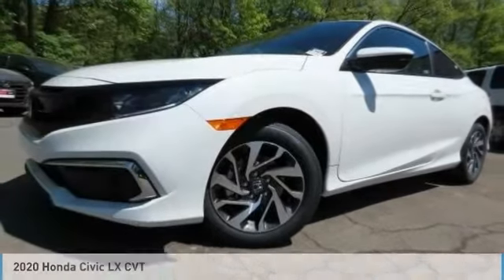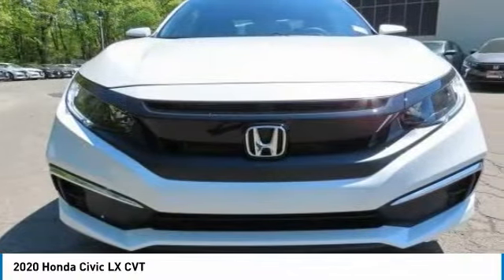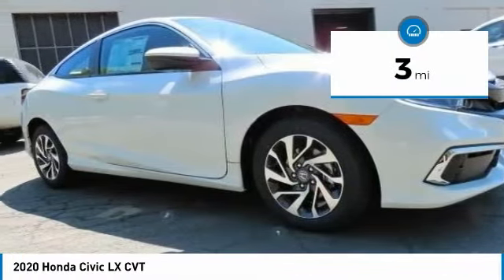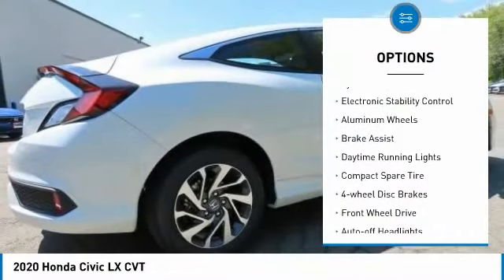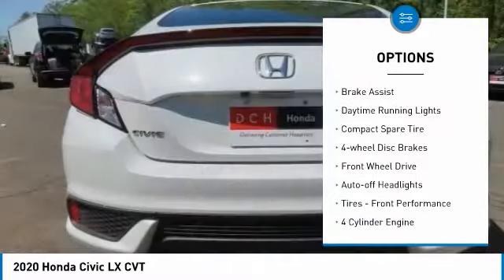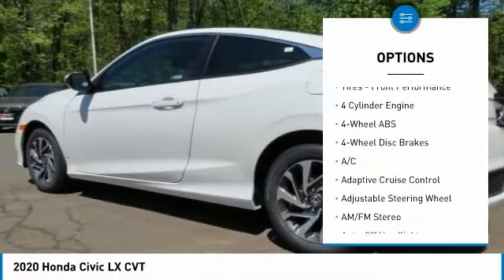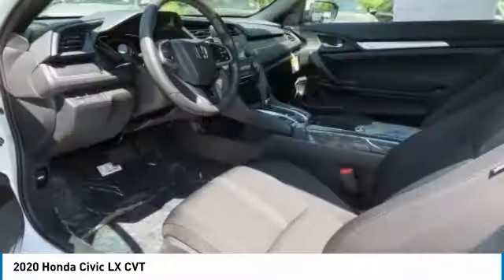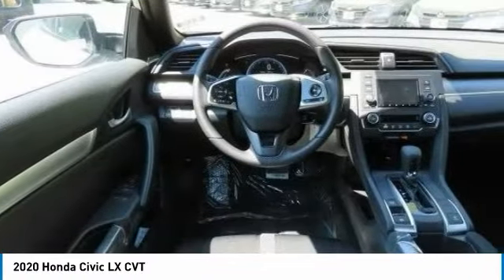2020 Honda Civic Nanuet NY HN200347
2020 Honda Civic LX CVT

Back-Up Camera, Bluetooth, iPod/MP3 Input, Alloy Wheels. LX trim, Platinum White Pearl exterior and Black interior. FUEL EFFICIENT 38 MPG Hwy/30 MPG City! Warranty 5 yrs/60k Miles - Drivetrain Warranty; SEE MORE! KEY FEATURES INCLUDE: Back-Up Camera, iPod/MP3 Input, Bluetooth. Honda LX with Platinum White Pearl exterior and Black interior features a 4 Cylinder Engine with 158 HP at 6500 RPM*. MP3 Player, Keyless Entry, Steering Wheel Controls, Electronic Stability Control, Bucket Seats, Brake Assist, 4-Wheel ABS. VISIT US TODAY: At DCH Honda of Nanuet, you'll also find a number of used Hondas and Certified Pre-Owned Hondas, plus a variety of used cars from other manufacturers too. Though we primarily serve the residents of Rockland County, New York, we're just a short drive from neighboring Westchester and Orange County New York and Bergen County, New Jersey. Horsepower calculations based on trim engine configuration. Fuel economy calculations based on original manufacturer data for trim engine configuration. Please confirm the accuracy of the included equipment by calling us prior to purchase.